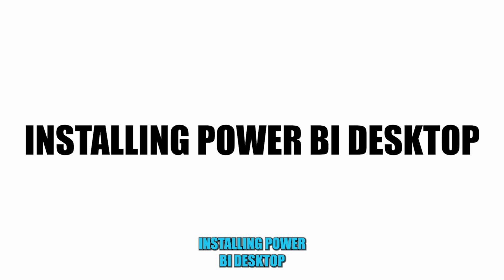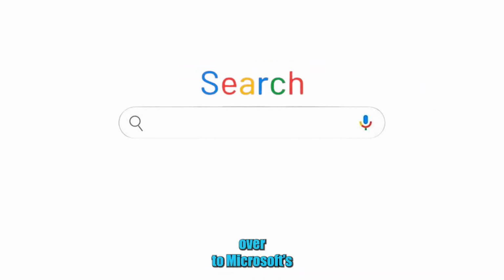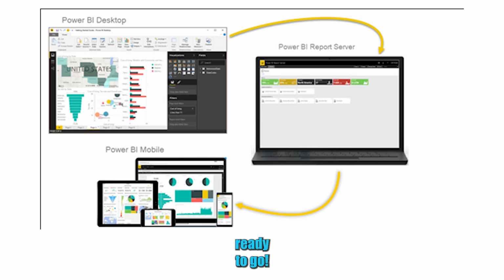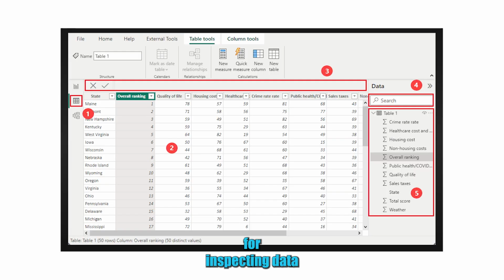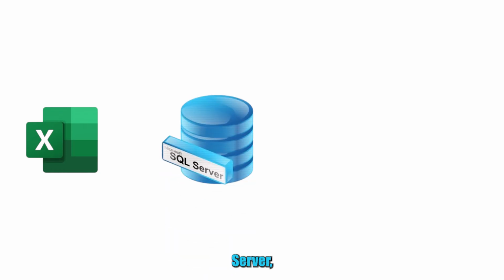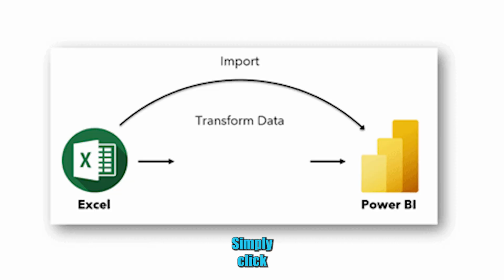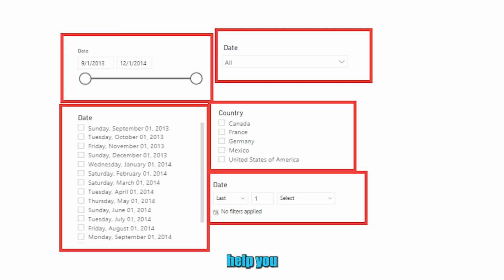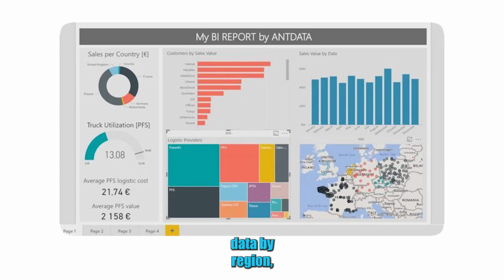Extract Insights From Raw Data In Minutes With Power BI